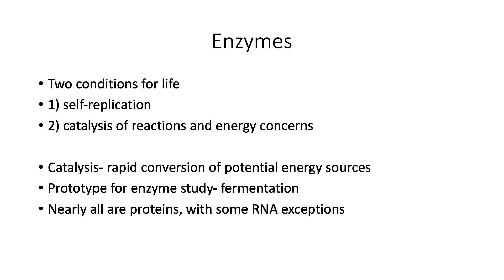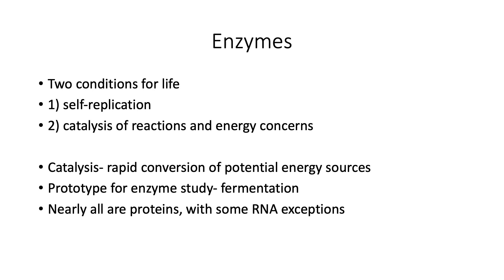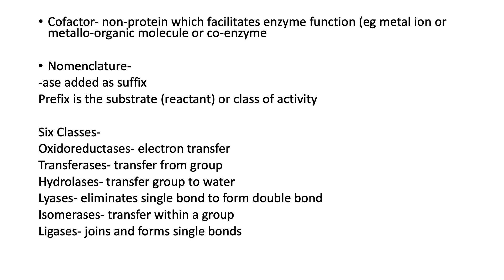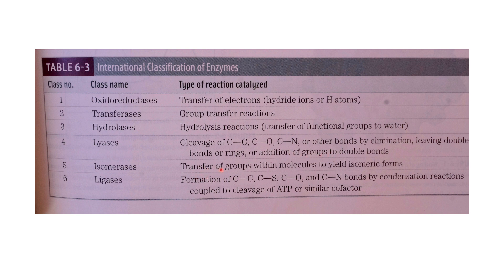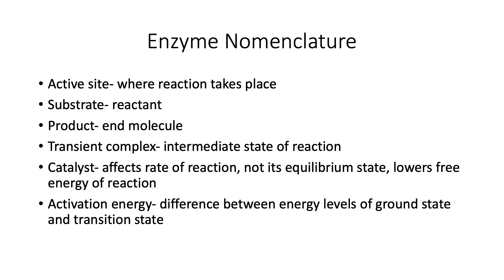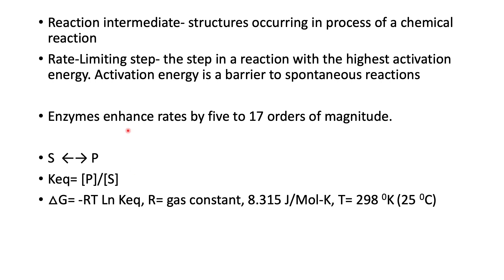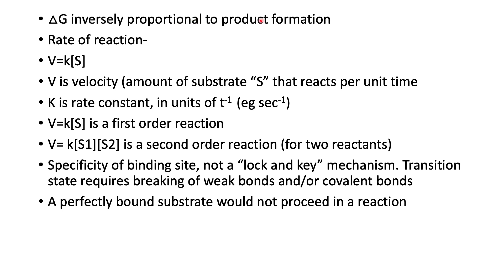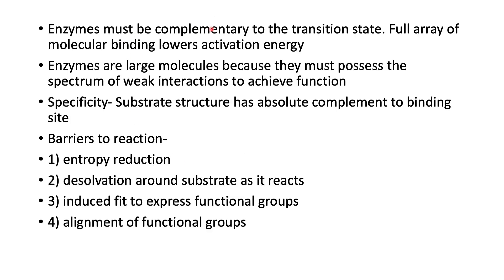Biochemistry from Lehninger, Lecture 12, Enzyme Nomenclature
Enzyme definition, function, and nomenclature